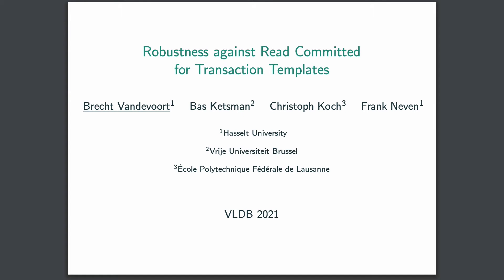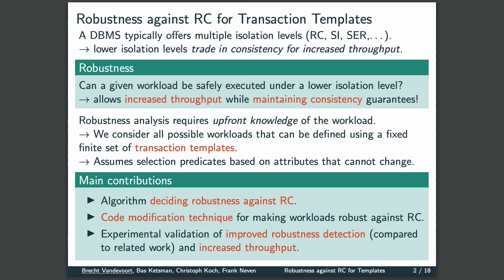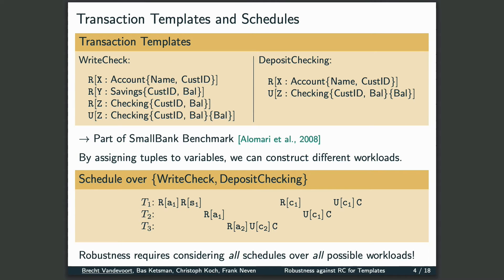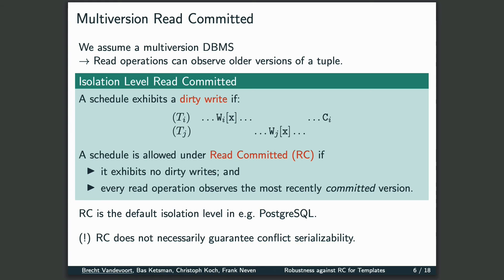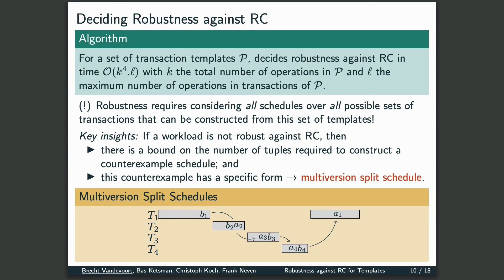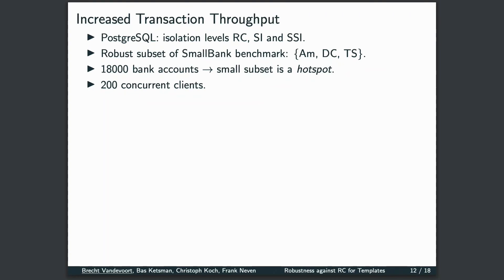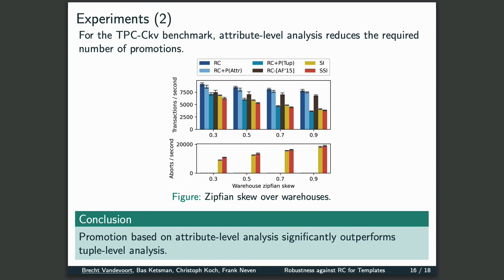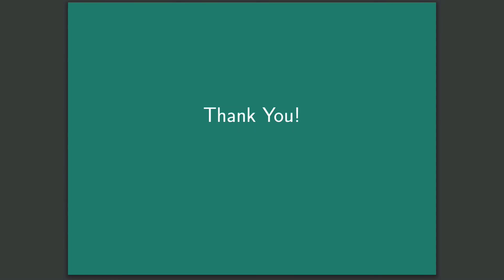Research 2392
Title: Robustness against Read Committed for Transaction Templates (Revision)
Author: Brecht Vandevoort (Hasselt University)*; Bas Ketsman (Vrije Universiteit Brussel ); Christoph Koch ("EPFL, Switzerland"); Frank Neven (Hasselt University)
Abstract: The isolation level Multiversion Read Committed (RC), offered by many database systems, is known to trade consistency for increased transaction throughput. Sometimes, transaction workloads can be safely executed under RC obtaining the perfect isolation of serializability at the lower cost of RC. To identify such cases, we introduce an expressive model of transaction programs to better reason about the serializability of transactional workloads. We develop tractable algorithms to decide whether any possible schedule of a workload executed under RC is serializable (referred to as the robustness problem). Our approach yields robust subsets that are larger than those identified by previous methods. We provide experimental evidence that workloads that are robust against RC can be evaluated faster under RC compared to stronger isolation levels. We discuss techniques for making workloads robust against RC by promoting selective read operations to updates. Depending on the scenario, the performance improvements can be considerable. Robustness testing and safely executing transactions under the lower isolation level RC can therefore provide a direct way to increase transaction throughput without changing DBMS internals.